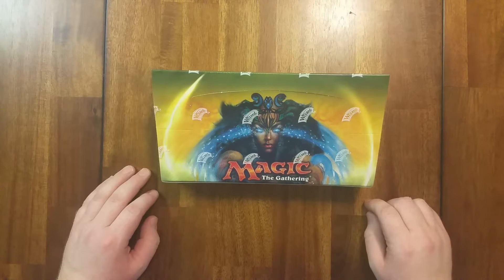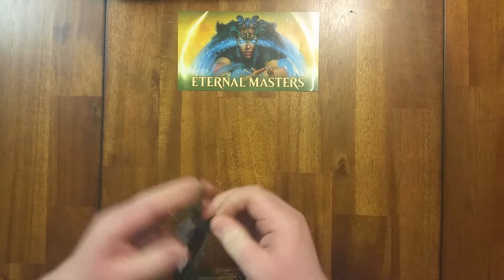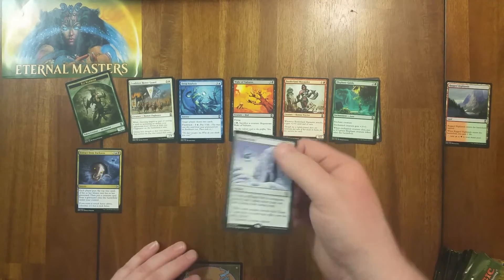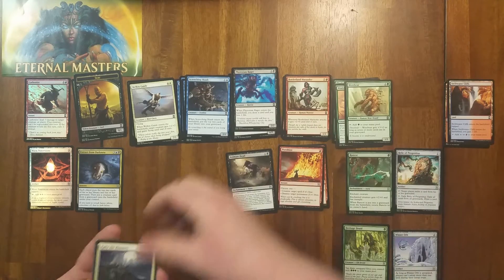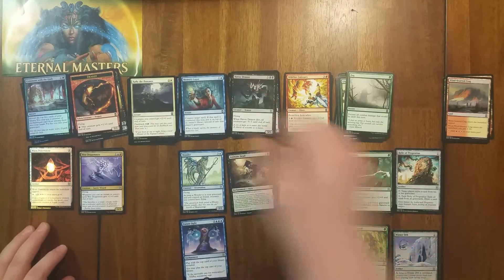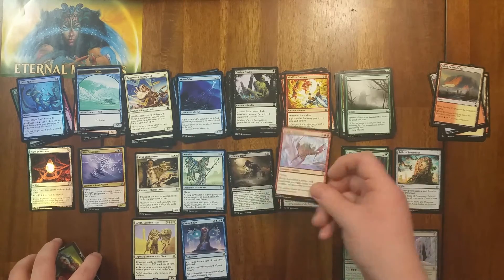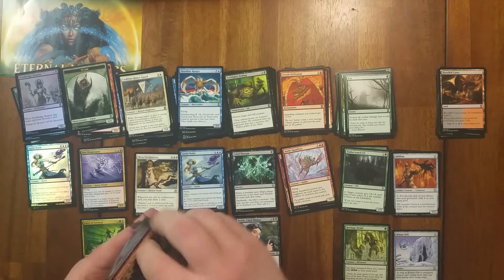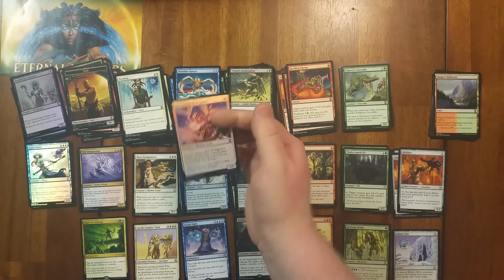Eternal Masters Booster Box Opening (part 1 of 3)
Eight boosters from Eternal Masters, with some commentary. I notice something odd about the token cards in each pack.